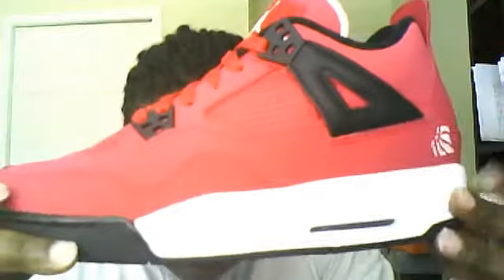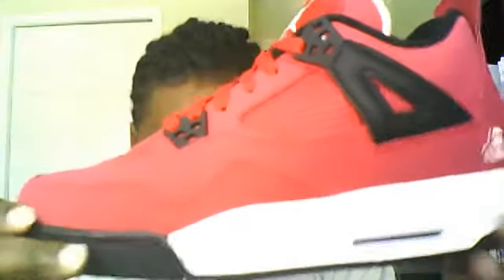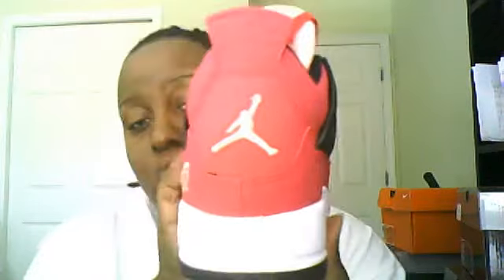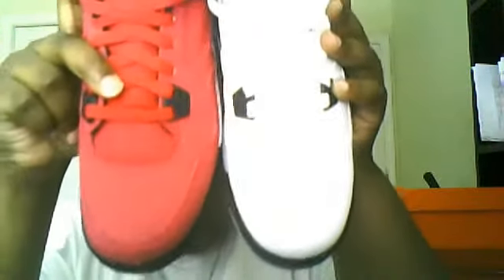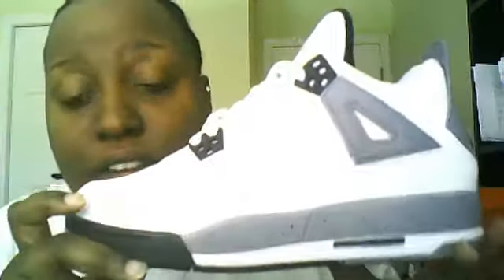Girls Air Jordan 4 Retro "Cherry's"